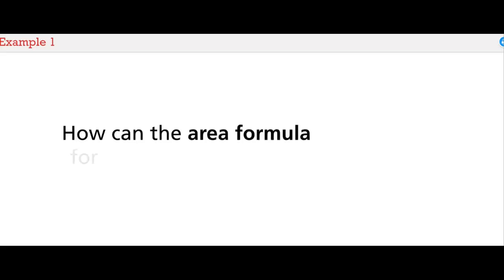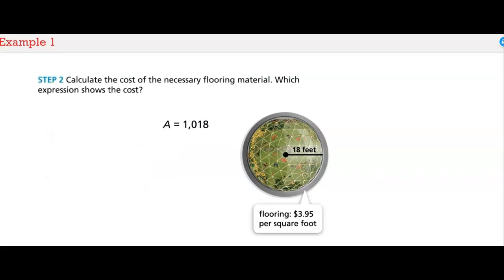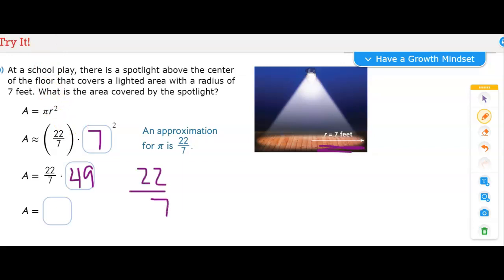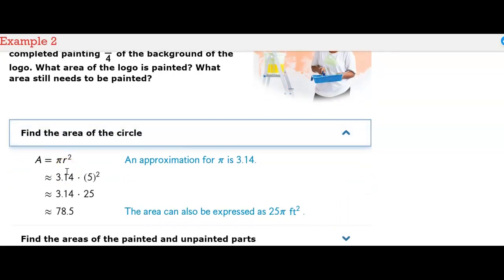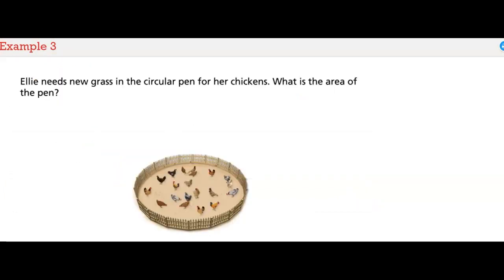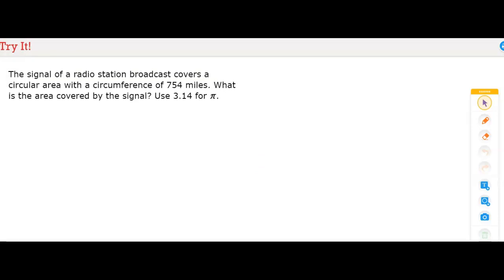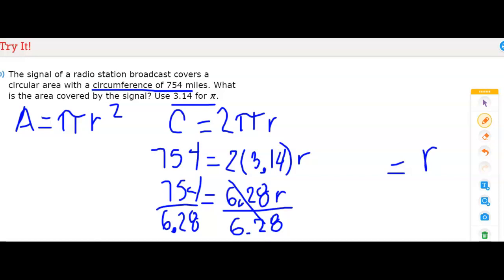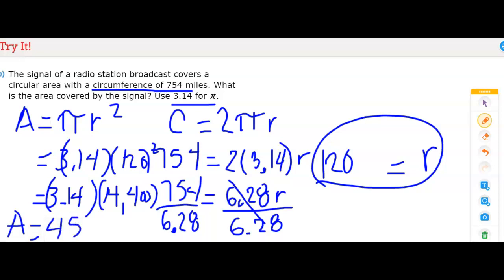8-4 Solve Problems Involving Area of a Circle